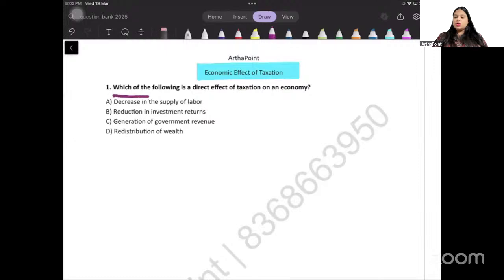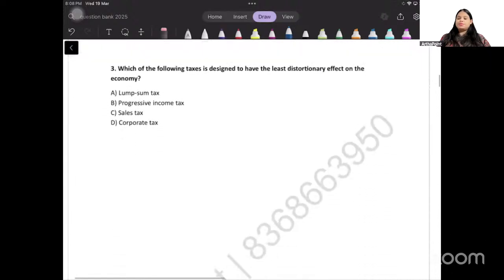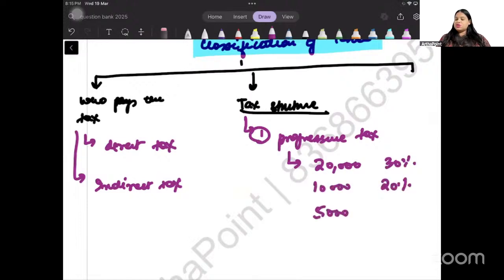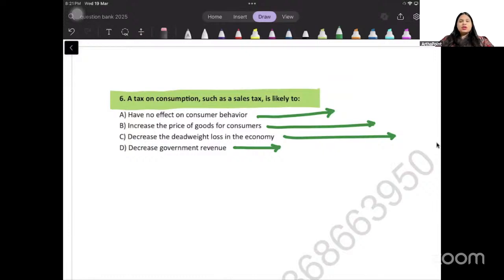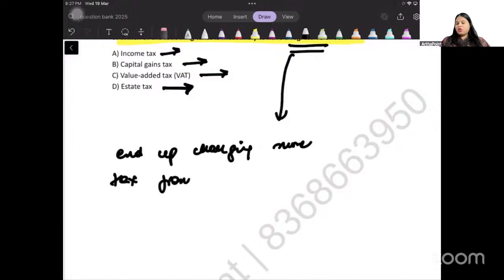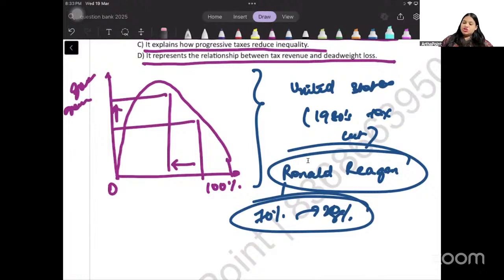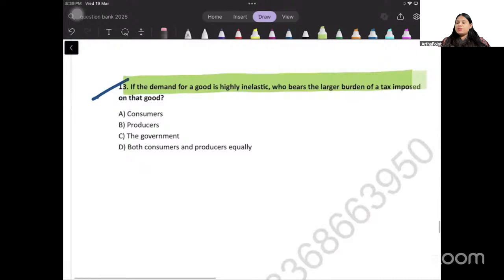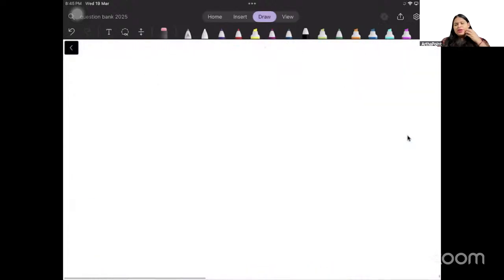Effects of Taxation | CUET PG ECONOMICS PREPARATION 2025 | CUET PG MA ECONOMICS | UGC NET ECONOMICS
In this session, Arzoo Ma'am will discuss Effects of Taxation for CUET PG Economics Entrance Exam.

COQP10.

Course:
IIT JAM Economics
GATE Economics